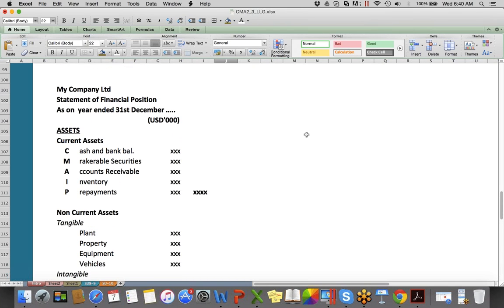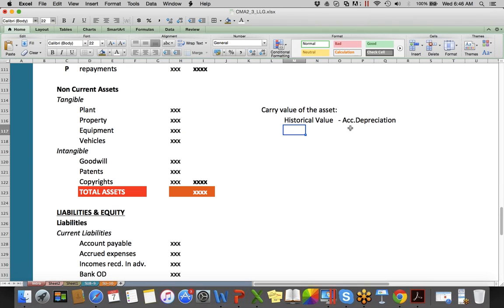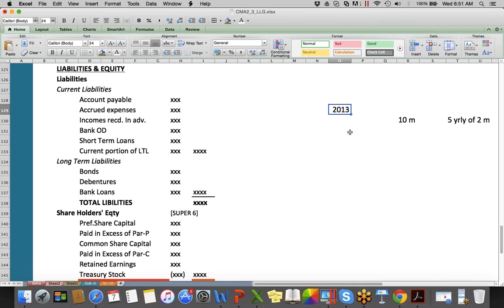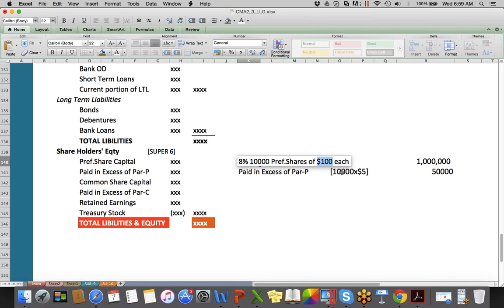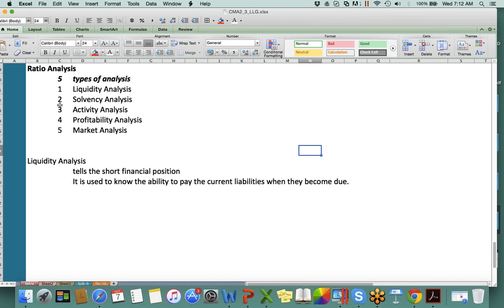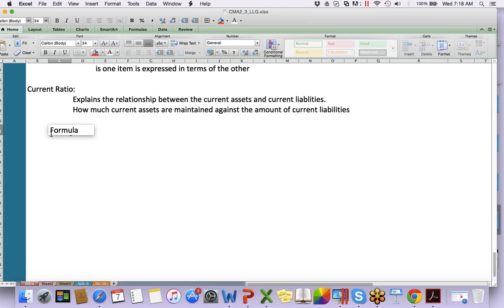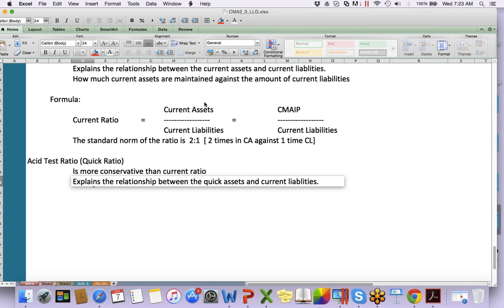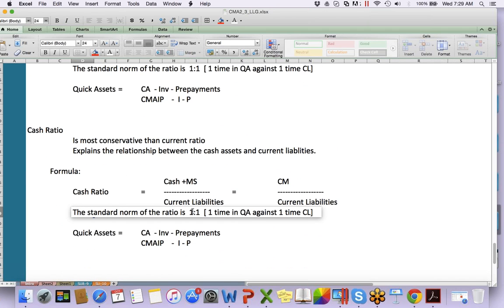LetsLearn Global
Letslearn Group whose mission is to promote financial literacy across India. We are dedicated to empowering students, organizations and their people through financial education. Experienced financial professionals who are recognized as qualified instructors provide this focused education.

Letslearn Group provides financial education programs for Students and organizations that want their people to enjoy a more financially secure future.